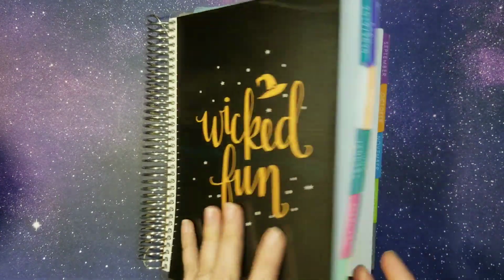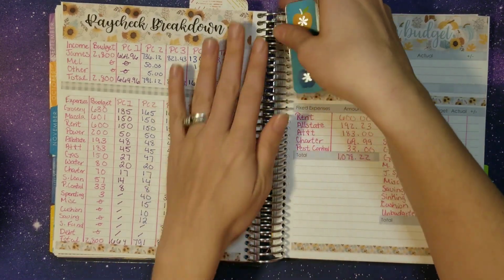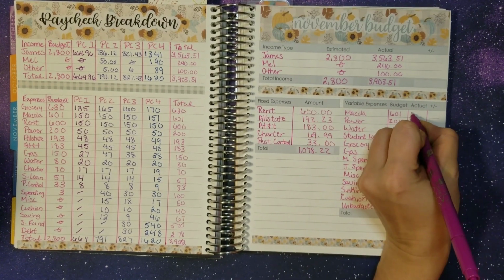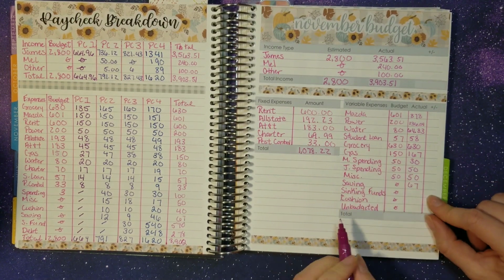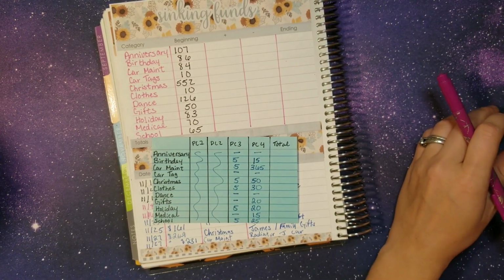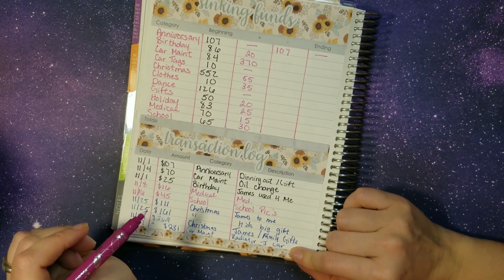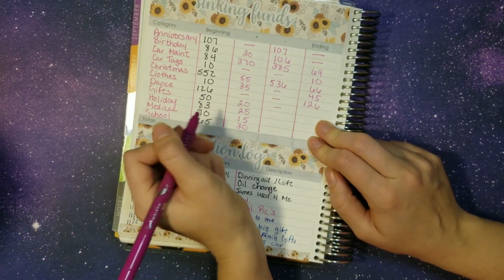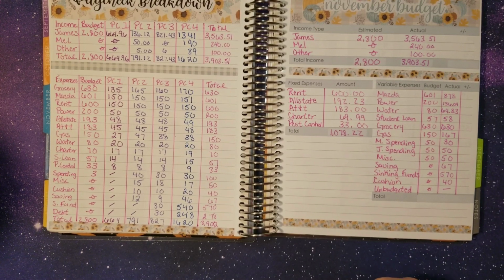November Monthly Budget Results|| Budgeting 2020|| How well did we do?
November Monthly Budget Results! I think we had a pretty good month!

One Income Budgeting Instagram @BudgetingOneIncome

Apps that I love to use!!

Fetch Rewards
Want an easy way to earn gift cards? Sign up for Fetch Rewards with this link, and you’ll get $2 in Rewards when you snap your first receipt

Join me on Ibotta!
Hey! Thought you'd like to try Ibotta, a cash back rewards app that I use to make real money every time I shop for groceries, online purchases, and more!

GetUpside app:: Gives you money back on your gas transaction.

Sara Marie

Kate Budgets

The Budget Mom or TBM